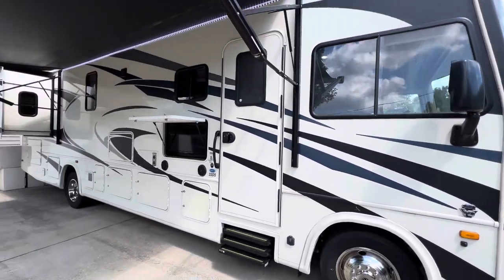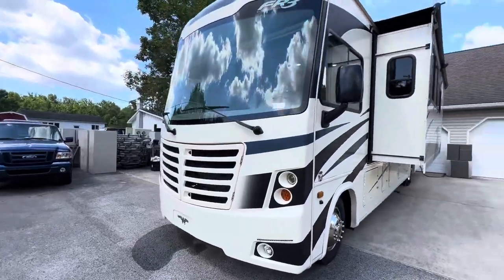2020 Forest River FR3 33DS Class A Gas Motorhome (Short Walk-Around)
SOLD 8/21/2023

HelpSellMyRV.com
Louisville Kentucky